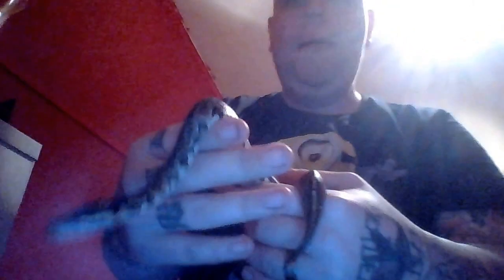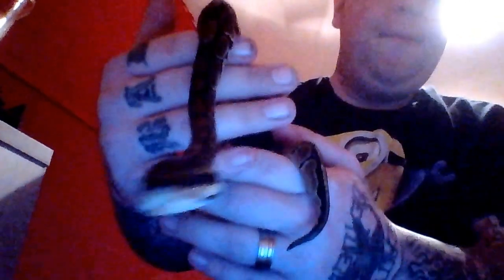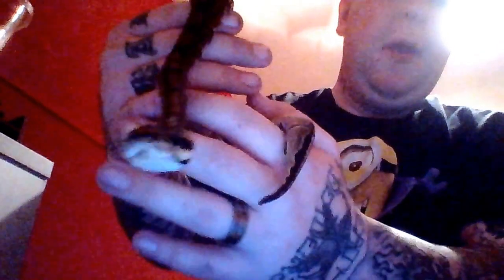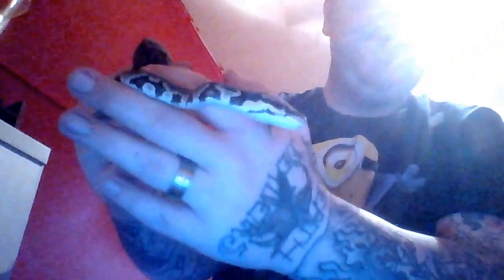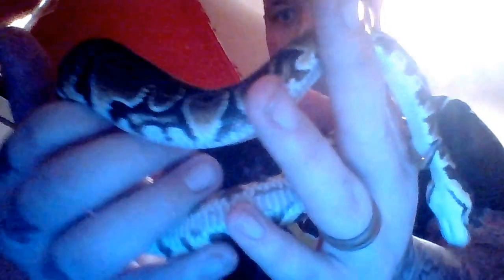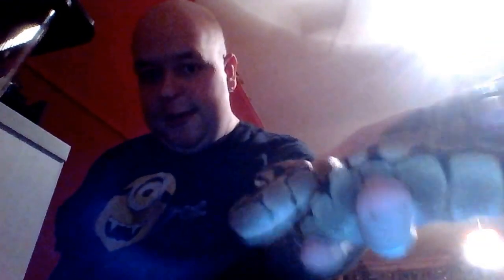another update WHAT A MONSTER!!!!!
sorry crap quiltay was takeing on a laptop hope you enjoy tho :)